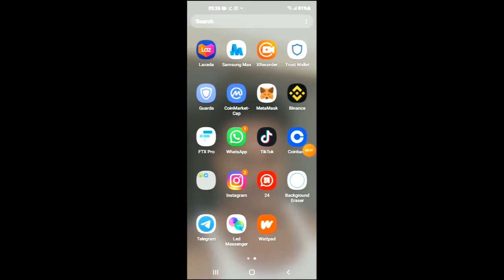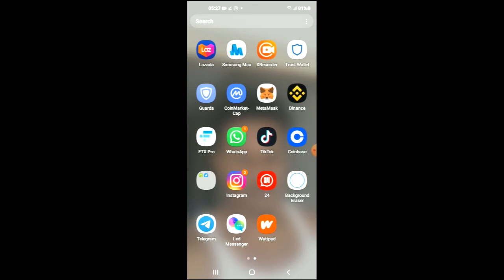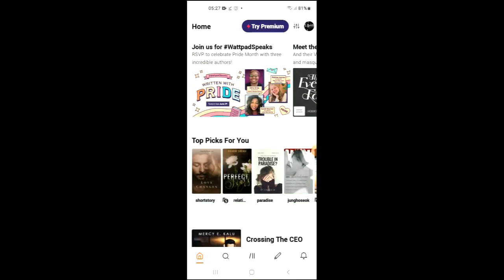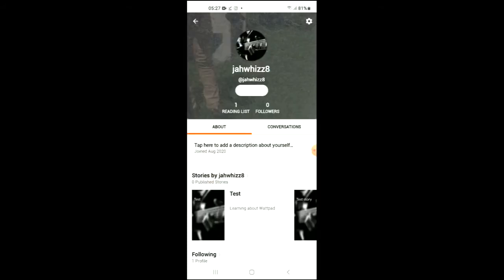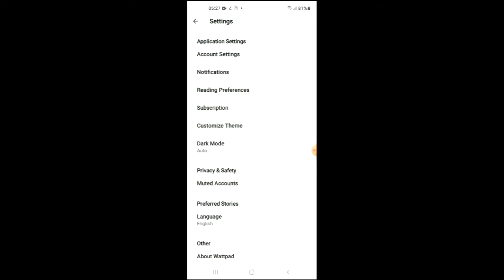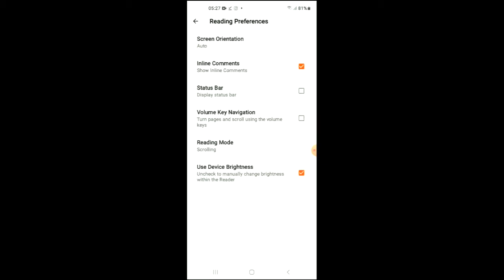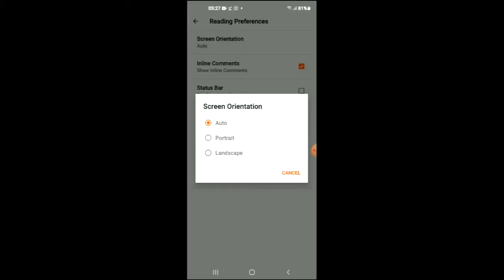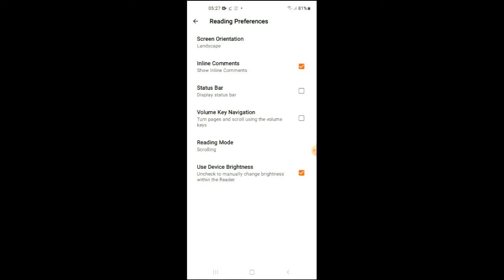how to change screen orientation on wattpad android